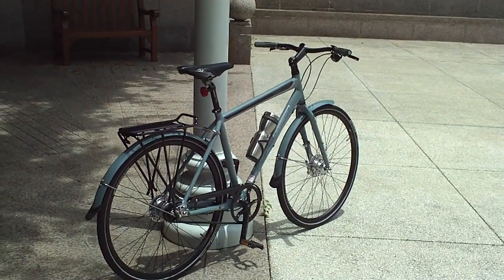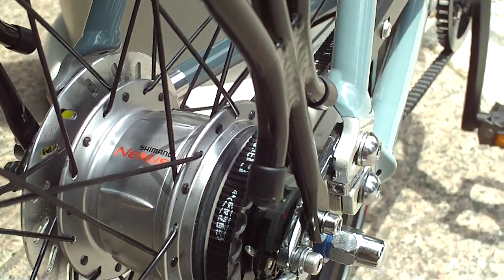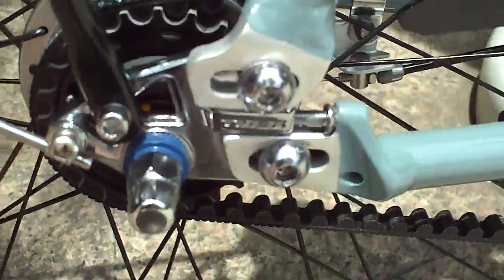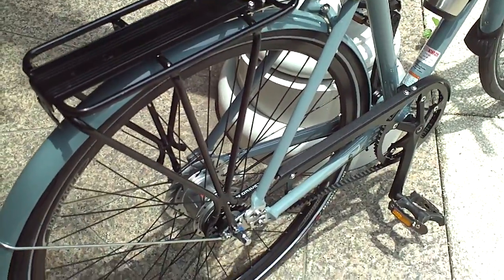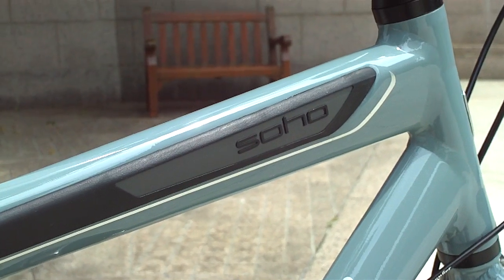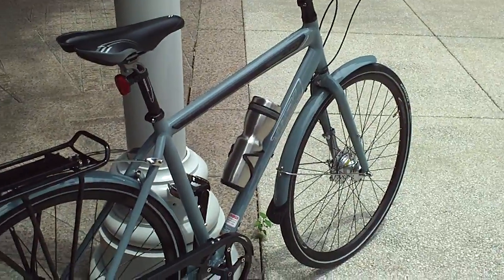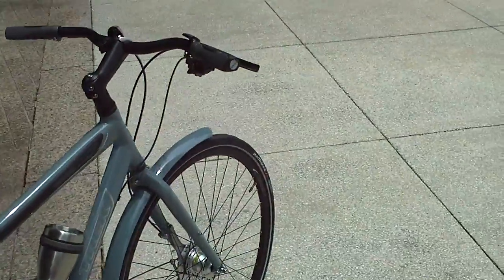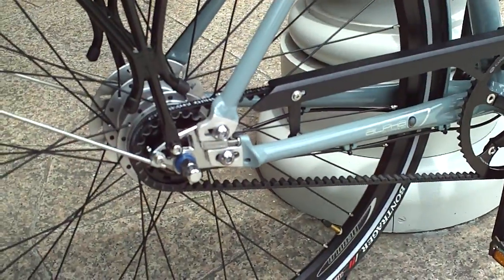2009 Trek Soho - Video Overview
This is my 2009 Trek Soho. When I was shopping for a new bike I was really interested in this model but I couldn't find much in the way of photos or videos of it. I hope this helps out if anyone is interested in this bike.

I did the whole video in one shot rather than editing it. For some reason when I edit a video in Windows Movie Maker after it's rendered You Tube no longer recognizes it as an HD video so doing it all in one shot preserves the quality although you'll have to suffer through my me saying "um" a lot as I think of what to say. XD